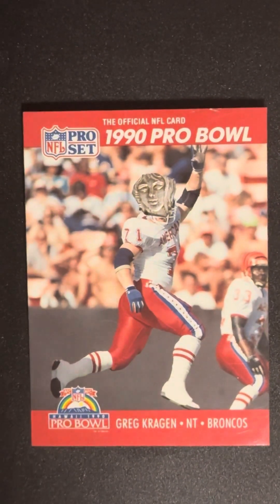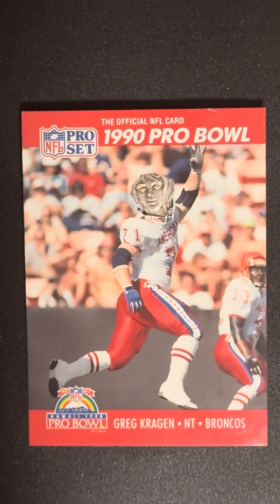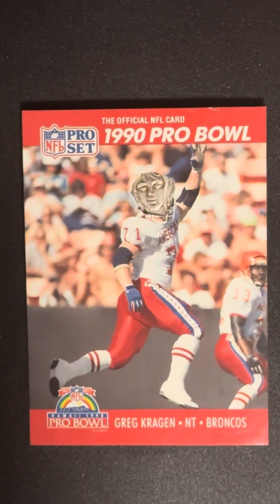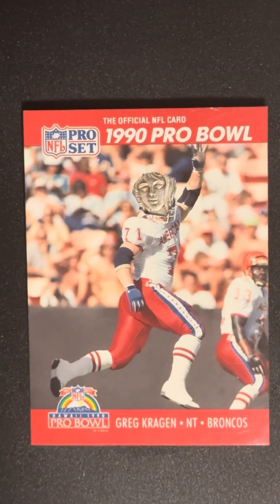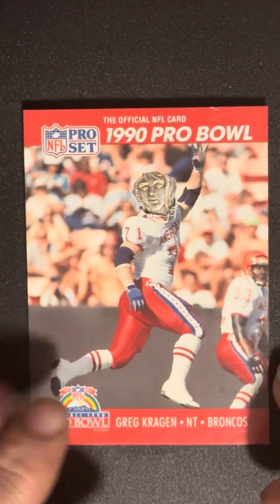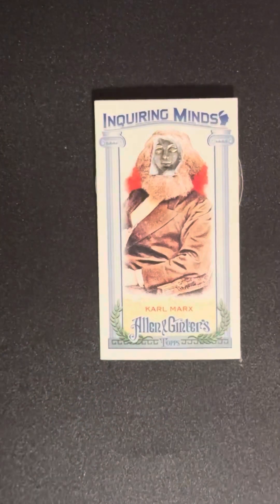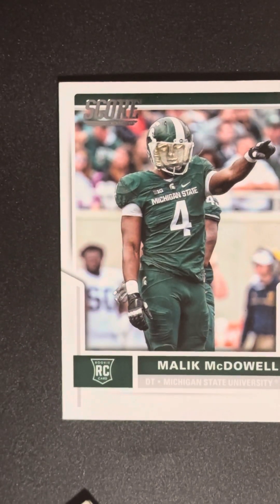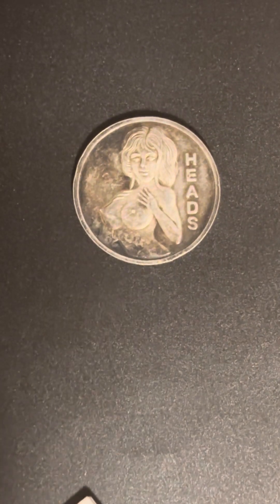The importance of being a professional in the coin industry. My best video ever. Only watch this one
I’m driven to bring my subscribers professional content that they can learn from and apply in every day situations.